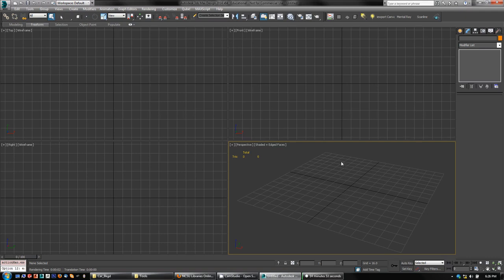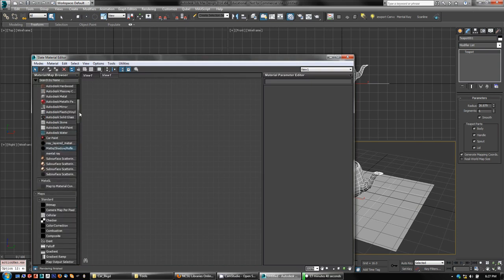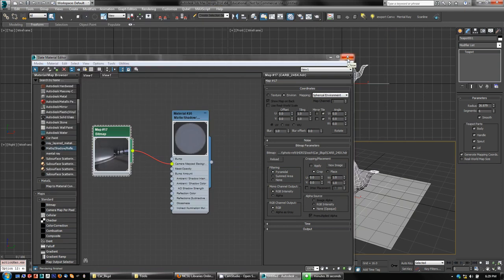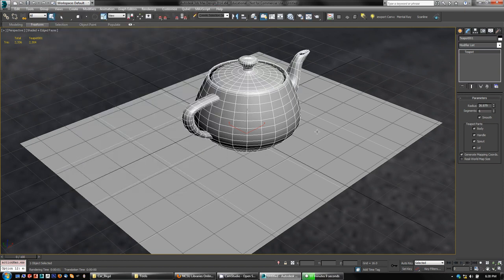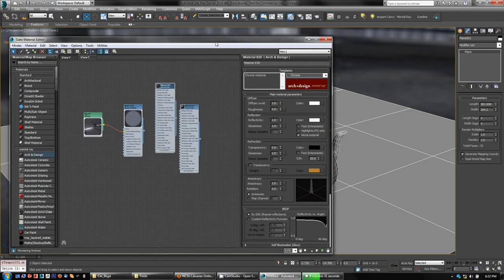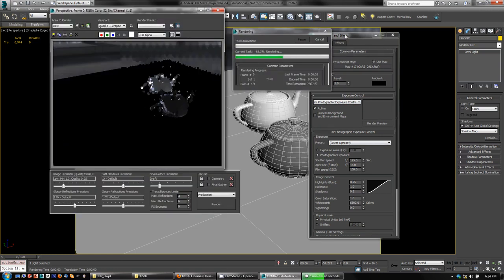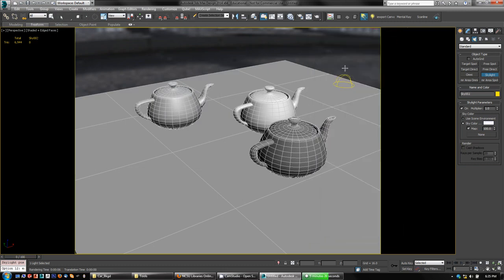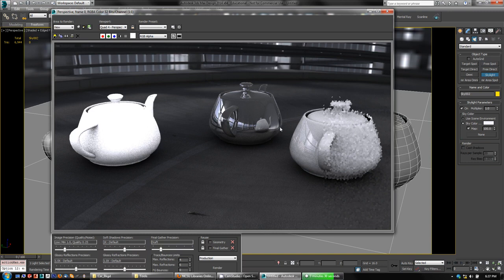garden spade 06 max rendering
3DS Max rendering